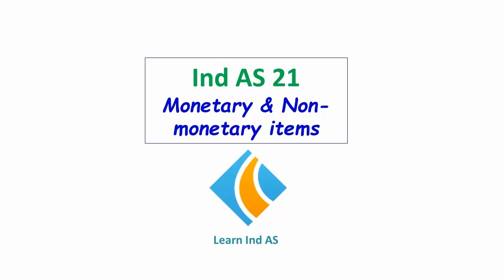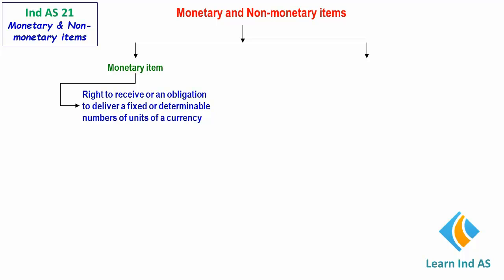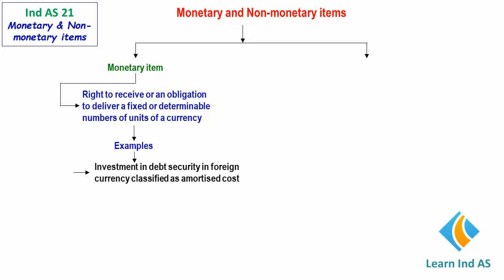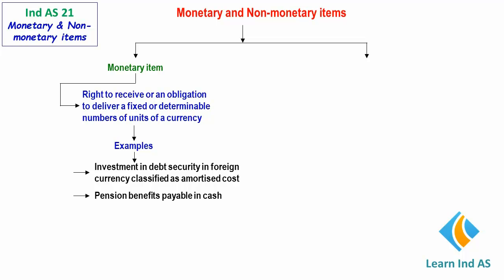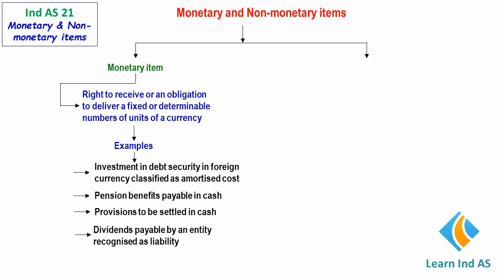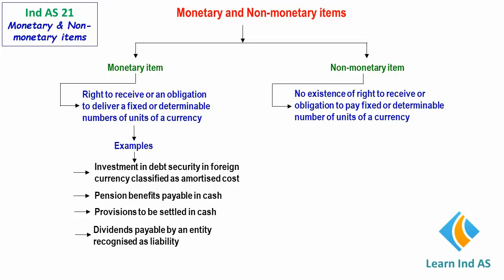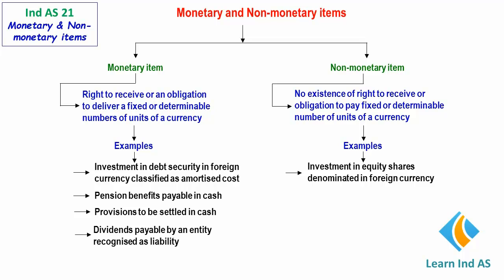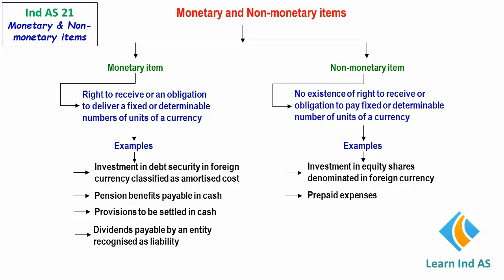Ind AS 21 Monetary and Nonmonetary Items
Ind AS 21   Monetary and Non-monetary Items